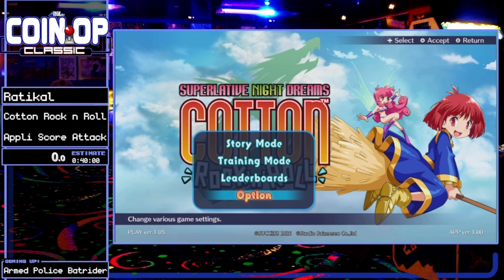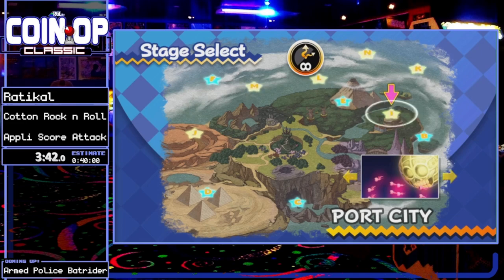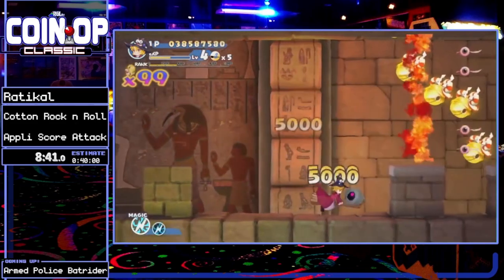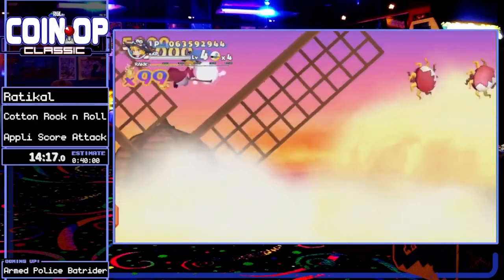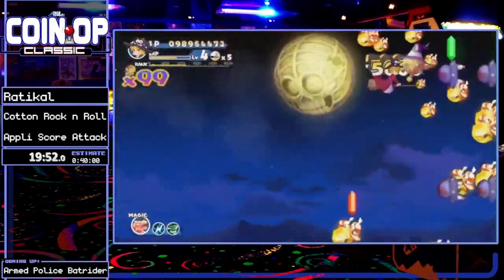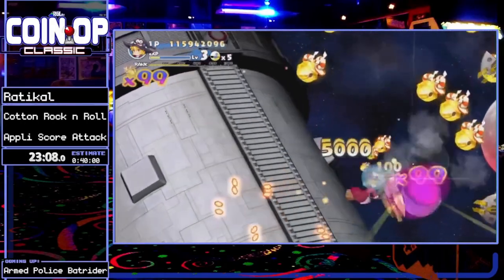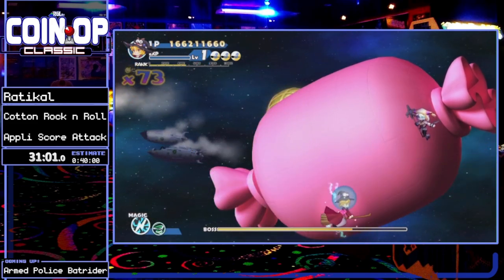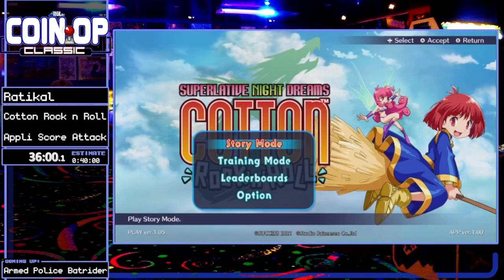RGLtv Coin-op Classic! 2023 - (011) Cotton Rock n Roll (Appli Score attack) by Ratikal